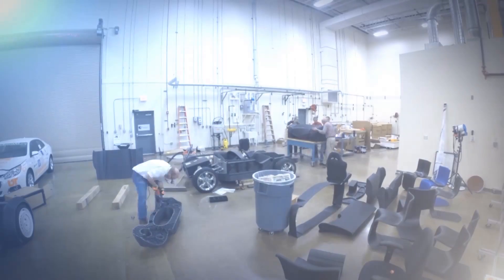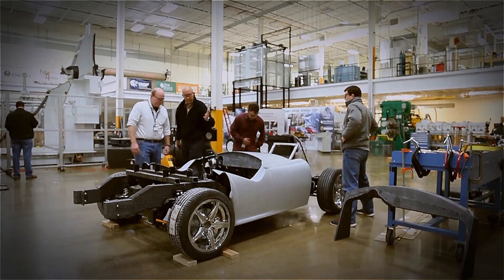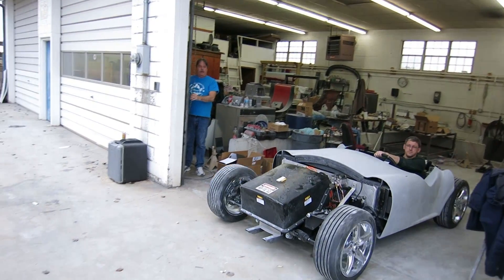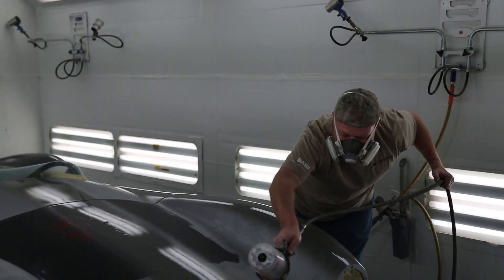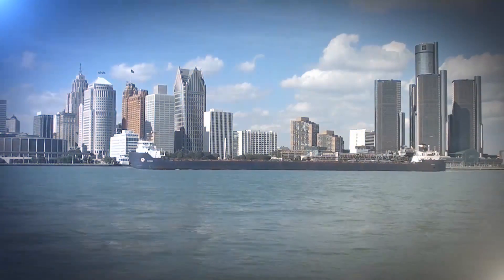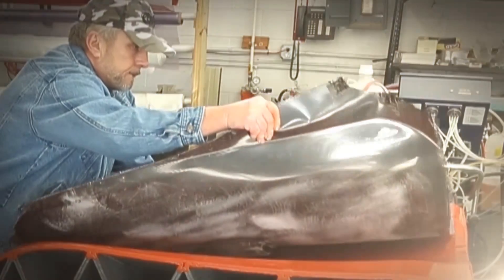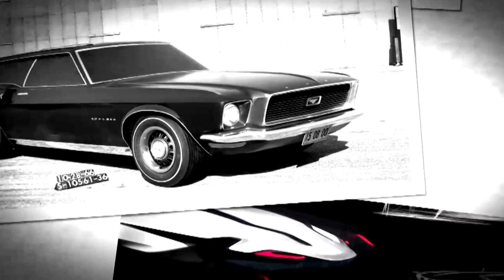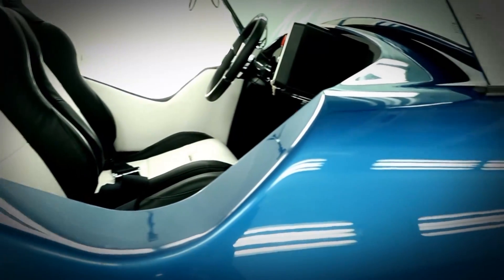Shelby Cobra 3D Printed Car 2015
Oak Ridge National Lab project to build a 3D printed Shelby Cobra which was showcased at the 2015 North American Auto Show (NAIAS) in Detroit Jan 12-15th. This "laboratory on wheels" uses the Shelby Cobra design, celebrating the 50th anniversary of this model and honoring the first vehicle to be voted a national monument.

The Shelby was printed at the Department of Energy’s Manufacturing Demonstration Facility at ORNL using the BAAM (Big Area Additive Manufacturing) machine and is intended as a “plug-n-play” laboratory on wheels. The Shelby will allow research and development of integrated components to be tested and enhanced in real time, improving the use of sustainable, digital manufacturing solutions in the automotive industry.